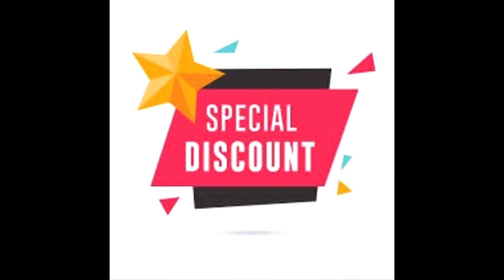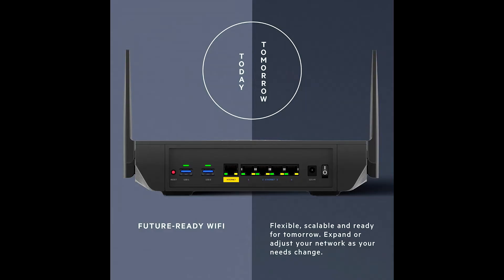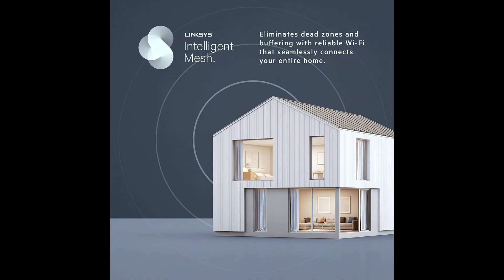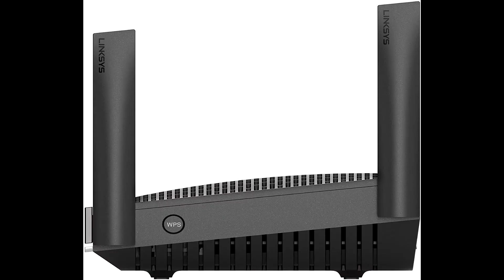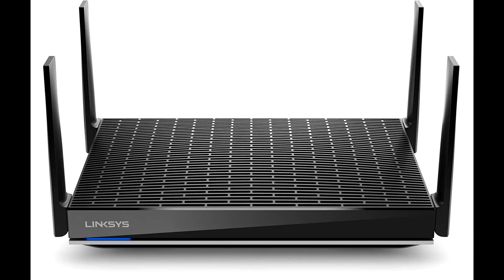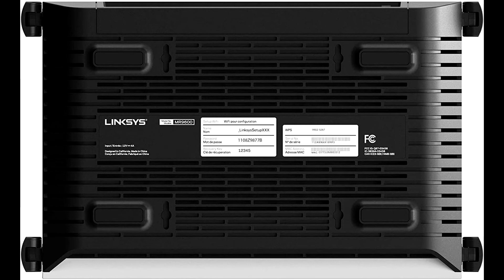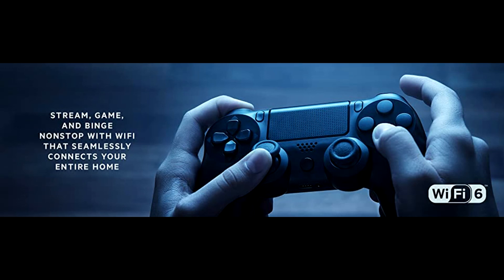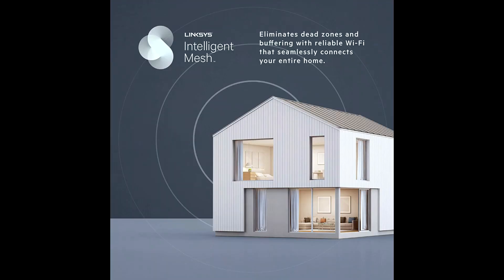Linksys MR9600 Mesh Wi Fi 6 Router Review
Buy Linksys MR9600 Mesh Wi Fi 6 Router at cheap and limited time discount

Linksys MR9600 Mesh Wi-Fi Router (Wi-Fi 6 Router, Dual-Band Wireless Mesh Router for Home Mesh Network) Future-Proof Fast Wireless Router.
The Linksys MR9600 is a super powerful Dual-Band Wi-Fi 6 router perfect for those who want true Gigabit speeds, more range and pure gaming power throughout their entire home. Powered by Linksys Intelligent Mesh technology and 6 Gbps of speed, it’s 4x faster than Wi-Fi 5 routers, eliminates dead zones and isolates your network to eliminate interference. If your needs change and you want to grow your network, this future-proof router expands by adding any Linksys mesh compatible products.